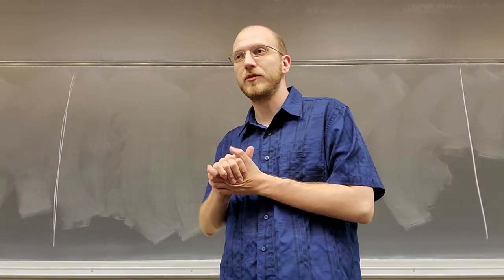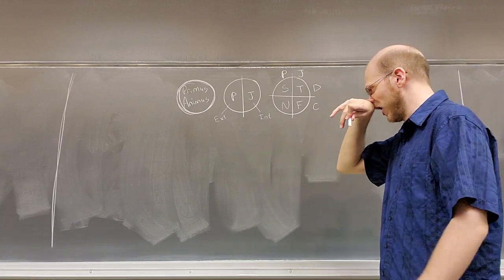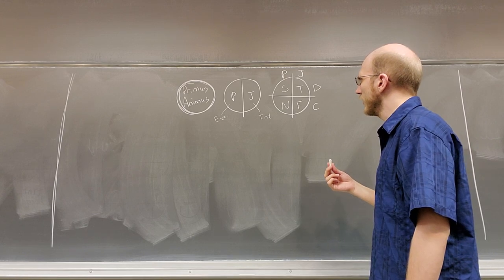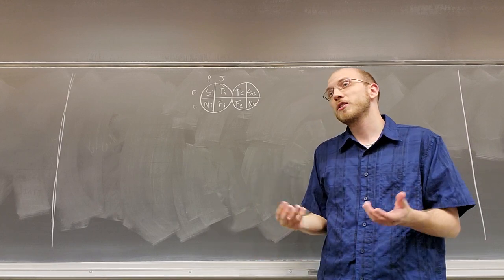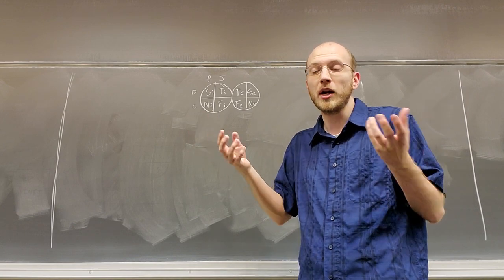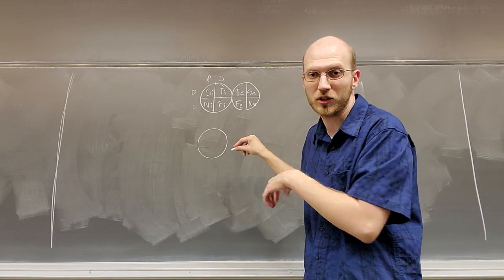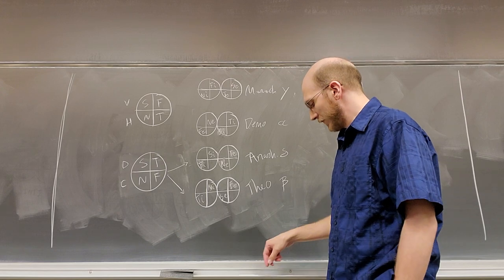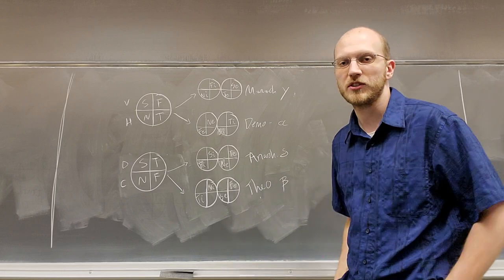Reconciling the Function Models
I think I figured out what was bothering me a few months ago and how to fix it.